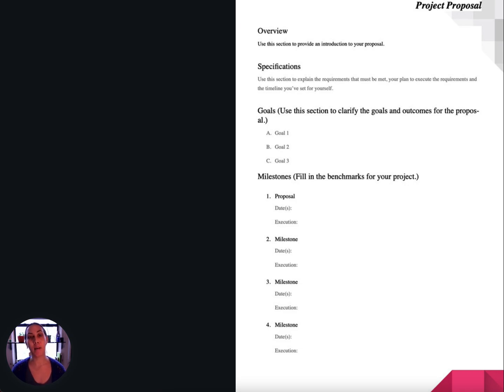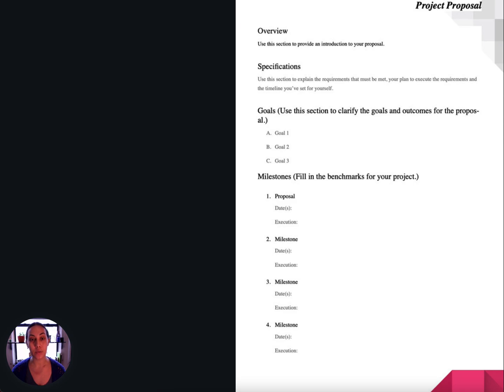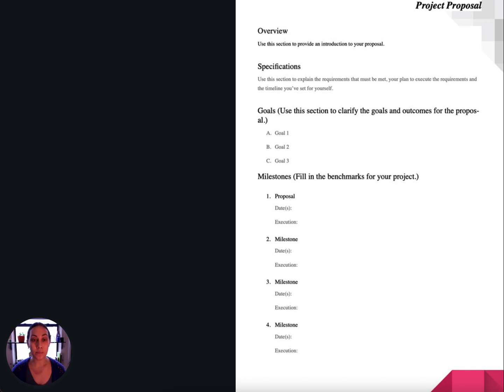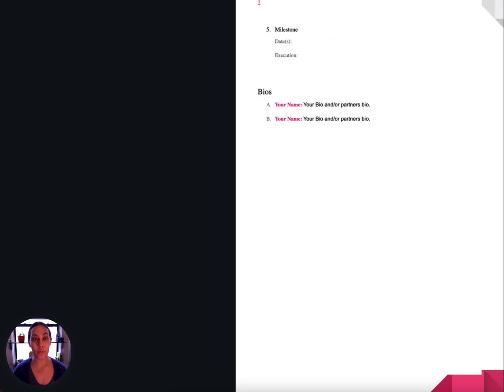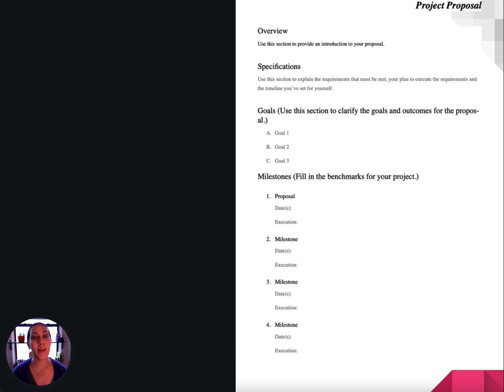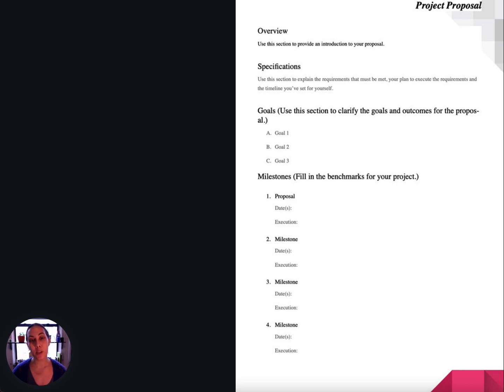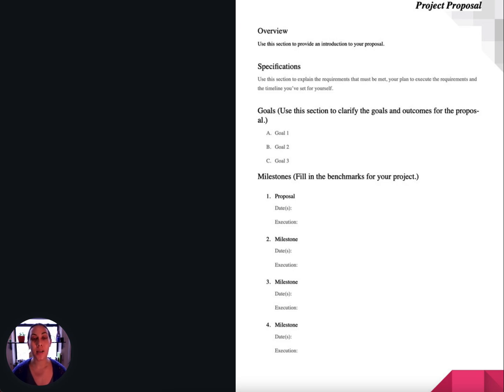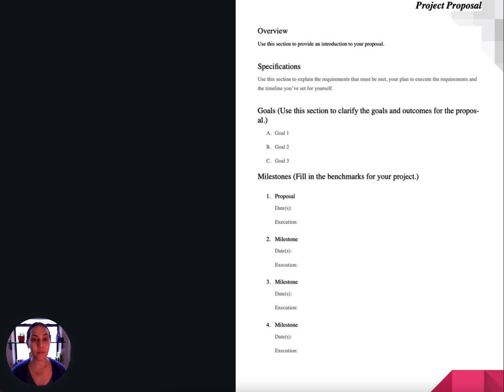Create a Project Proposal!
Use project proposals for consulting, group work, or simply to get your thoughts in order.